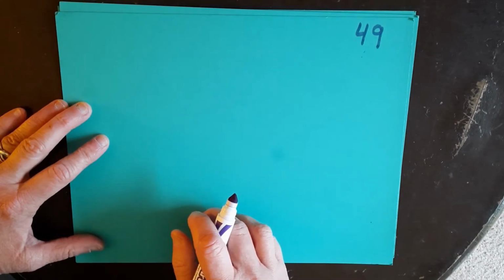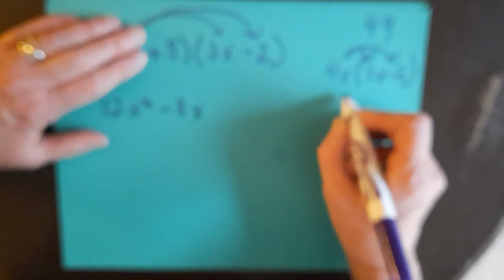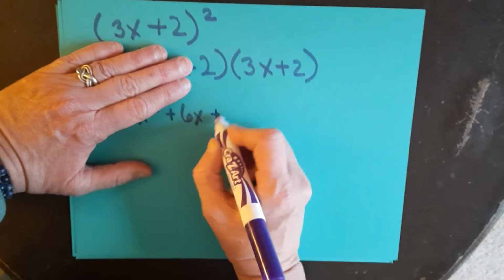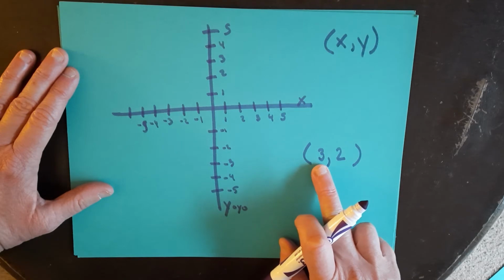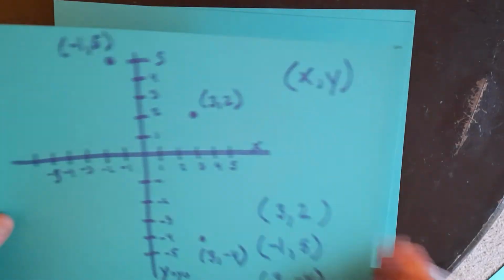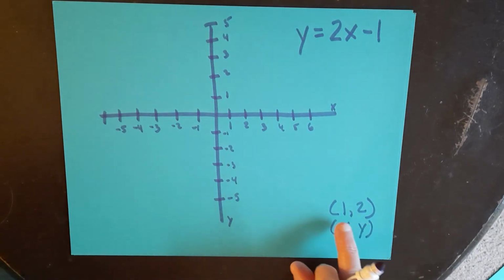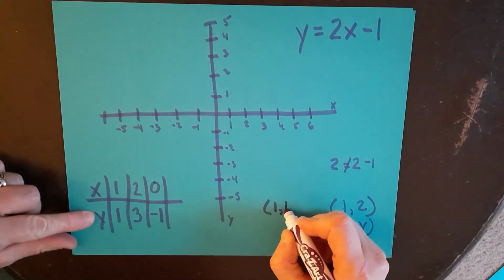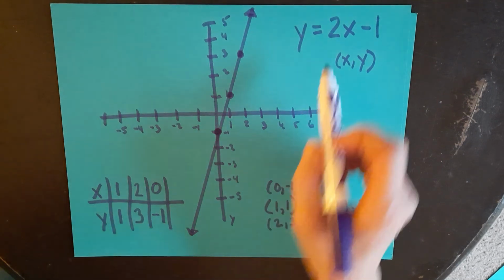Saxon Algebra One: Lesson 49, 50, and 51